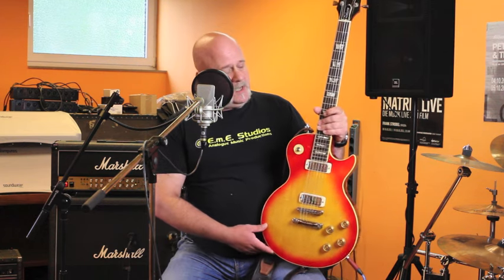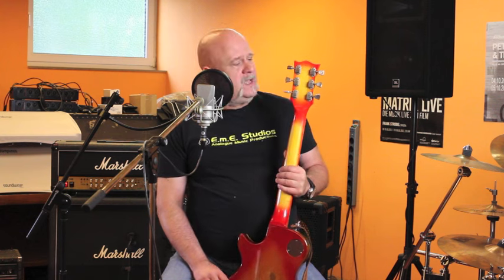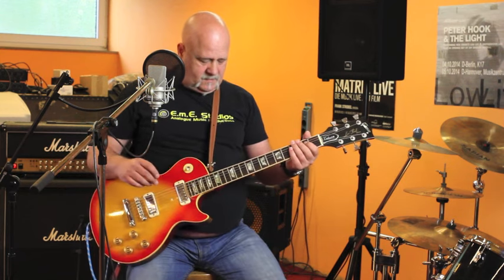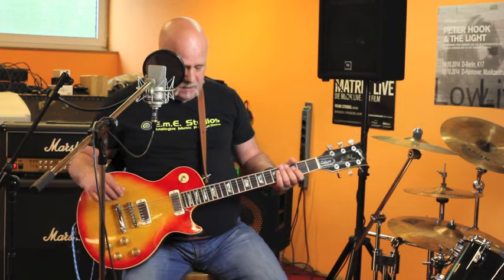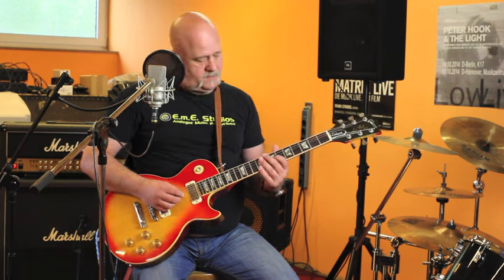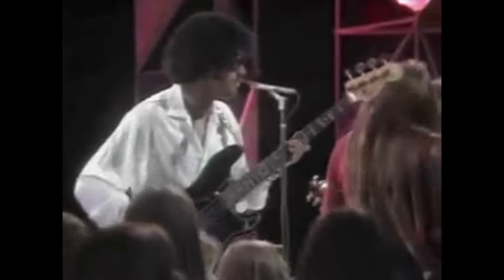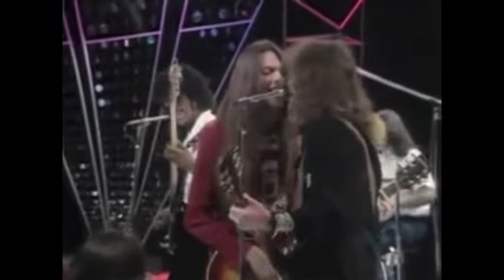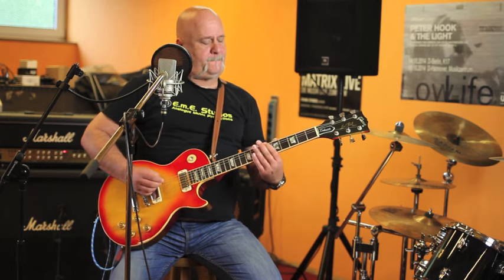Gibson Les Paul Deluxe 1978 (Scott Gorham (!) Model)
Of course, there is no Scott Gorham Signature. That's why I call it "Scott Gorham Model".
According to my mumbling, here the essential informations in written:
The changes Scott made were:
- Abolishing the pickguard
- Putting on speed knobs
It can be that the guitar already had that, because he bought it used. (A 1973 model btw.)  Interestingly Robbo changed his black Les Paul Standard with speed knobs as well...

Filmed and edited by Thomas "Thoto" Preikschat, Hannover

We hope, that the fans (Scott himself?) appreciate it a bit!